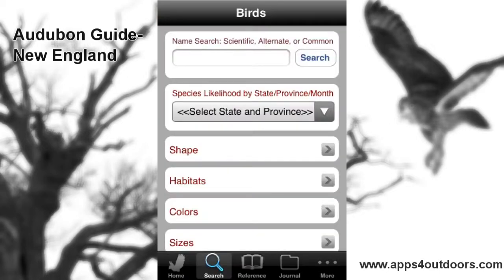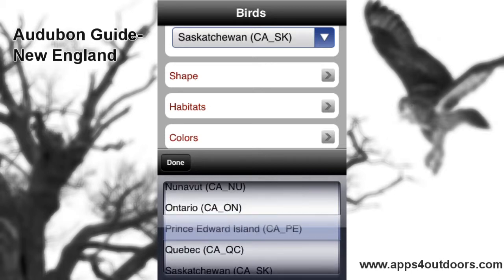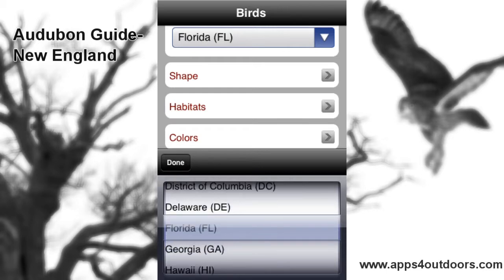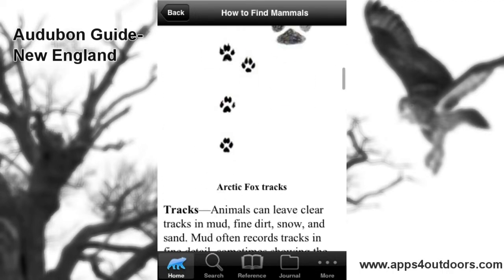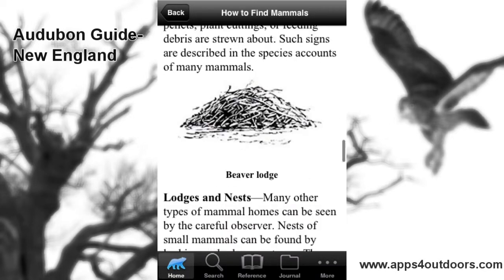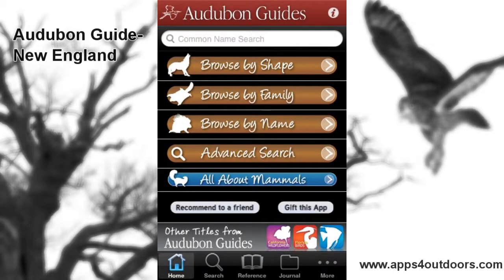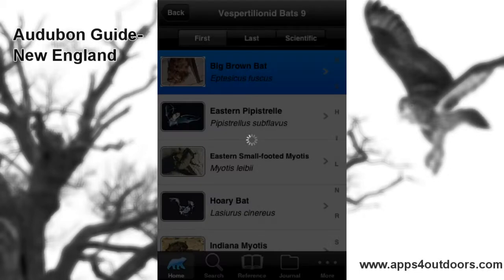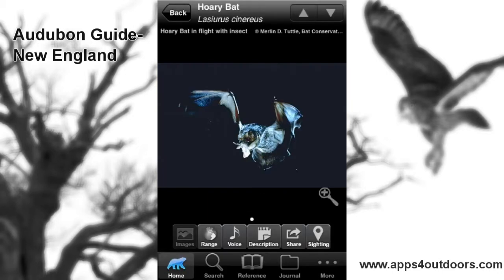AudubonGuideNewEngland | video walk-through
This is the must-have guide for the nature enthusiast, providing immediate access to 10 different subjects. Learn to identify everything from birds and fishes to spiders and sea creatures with professional photographs, bird songs, range maps and more. Let this authoritative reference guide lead you to discover to all of New England nature, whether you're in your backyard or on a nature hike in the wild. Covers Maine, New Hampshire, Vermont, Massachusetts, Connecticut, and Rhode Island.,

Nature at your Fingertips!
• Over 2100 species of birds, butterflies, fish, insects and spiders, mammals, reptiles and amphibians, seashells, seashore creatures, trees, and wildflowers

• Beautiful color photographs for every species

• Bird songs and calls in crystal clear audio

• Range Maps showing migration and resident ranges

• In-depth descriptions of every species, with authoritative information on appearance, habitat, range, behavior, and more.

• A personal 'Journal' allows you to track and annotate your sightings

• Share observations with friends directly from the app by email or Facebook

• Link your Journal to a your Personal Nature Account on AudubonGuides.com

• Identify with accuracy. Browse by shape, name (first, last, scientific), by family for every subject

• Search by species shape, state, habitat, region, zip code, color, size, or many other variables specific to each subject.

• Sync on demand lets you update new species information as it is added to our database, including photos, range maps, bird songs and calls, more

• No internet connection necessary.

About Audubon Guides:
Audubon Guides are a comprehensive suite of digital field apps created in alliance with National Audubon Society (NAS).

About the Developer:
Green Mountain Digital, the world's largest publisher of digital field guides, collectively generating over 1 million downloads; over 100 App Store promotions; and numerous awards. It was founded in 2009 in Woodstock, VT. The company has designed and published more than 75 mobile apps across multiple platforms, including Audubon Birds of North America, Orvis Fly Fishing: The Ultimate Guide, GardenMinder, Sailing World: Knots and Splices, FishBlue, and NatureTap. GMD is the creator of NatureShare, an innovative social platform that allows users to collect wildlife sightings and outdoor experiences and share them with others.